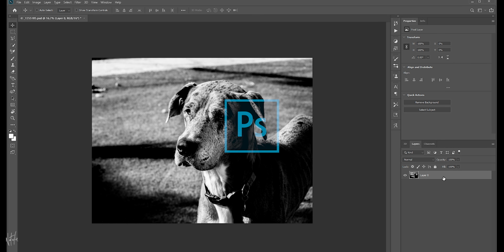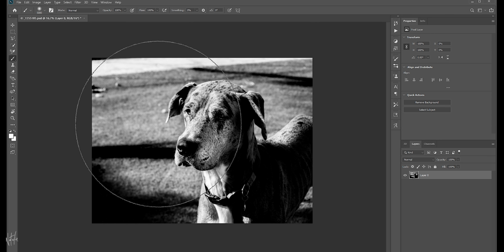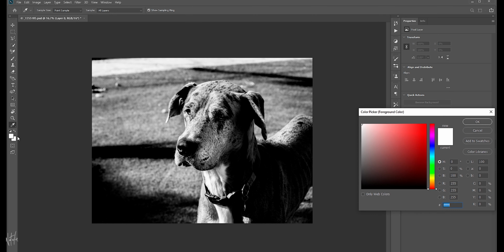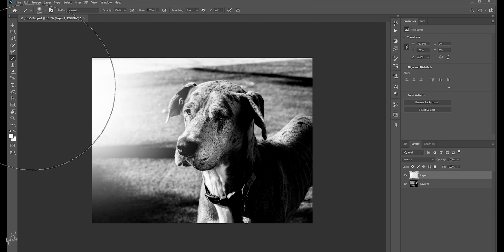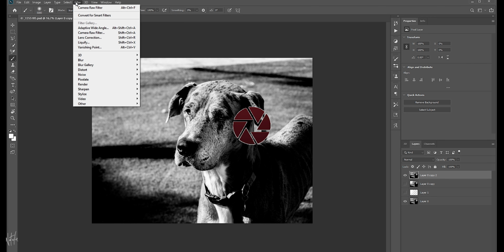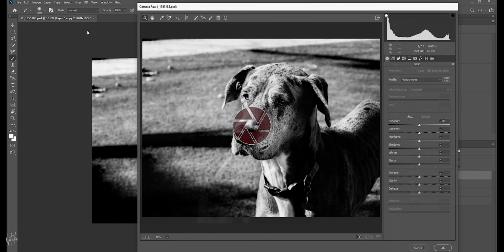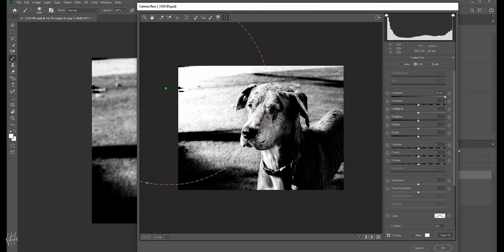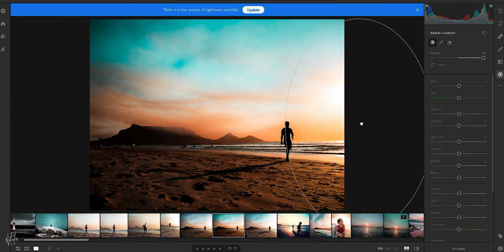Three ways to add light to your photos Photoshop / Lightroom / Camera RAW Editor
00:00 intro
00:20 Light Leaks in Photoshop
01:08 Light Leaks in Camera Raw editor (filter)
01:39 Light Leaks in Lightroom
01:47 Outro
My MFT system
12-60mm f/3.5-5.6
Leica 12-60mm f/2.8-4
25mm f/1.7
25mm f/0.95
18-35mm f/1.8
Speedbooster 0.71
Flash system MFT
Flash Softbox BOWENS

My Full Frame system
S 24-105mm f/4
ART 14-24mm f/2.8
PK-L vintage adapter
AR-L vintage adapter
MD-L vintage adapter

My Portable Key Light
Portable Softbox
Godox SL-60W
Softbox 120
My strongest MonoLight
The Lightest Pocket Light Amazon
My heaviest RGB Pocket Light
Pocket light diffuser (I recommend at least 20cm)

Travel Mic & Recorder
Current at-home audio interface
Vlog Mic

Video Tripod Amazon
Photo Tripod

Vlog camera
Vlog ND Filters
Vlog Mic adapter
Vlog Cage
Vlog Mic

My ND & Mist Filters
10% Mist Filter:
20% Mist Filter:

v90 SD Card
Portable SSD
Scratch SSD
SATA to usb-c (I like the one with the blue connection piece)

Cinematography Camera Monitor:
Cinematography Camera Monitor Amazon
Camera Field Monitor:
Camera Field Monitor Amazon

add soft light to your photos Photoshop / Lightroom / Camera RAW Editor
Three ways to add soft light to your photos Photoshop / Lightroom / Camera RAW Editor